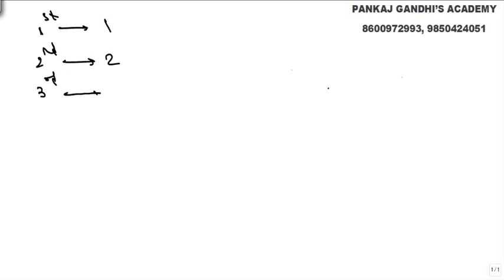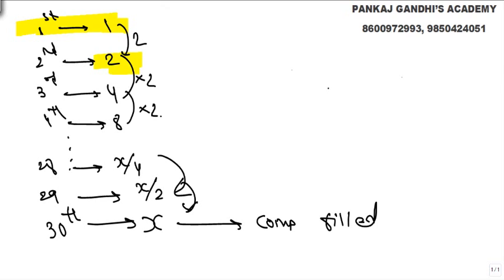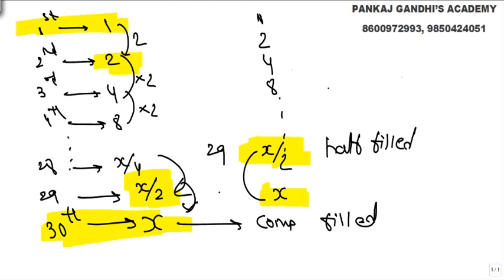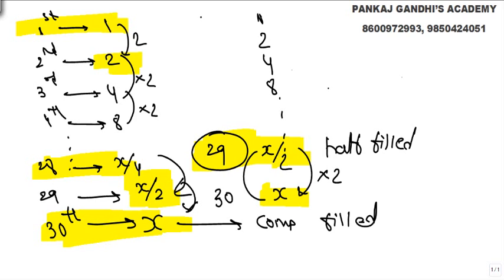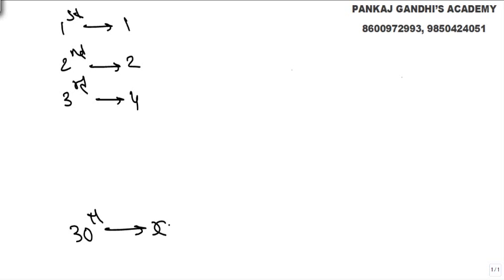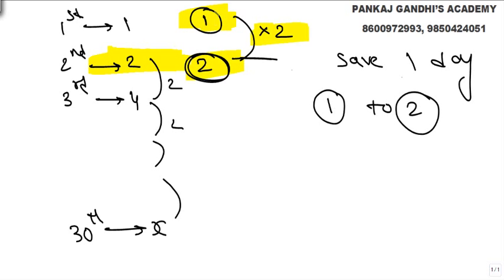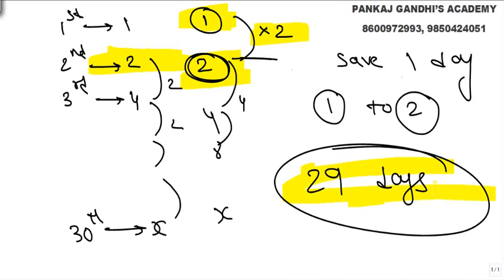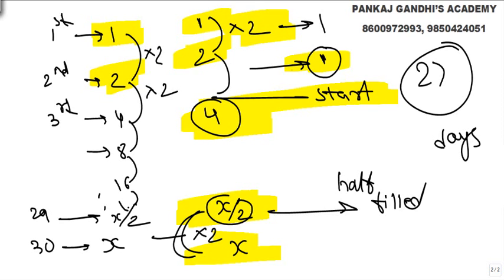The Bacteria Puzzle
The bacteria in a dish double every day. If we start with one bacteria on the first day, the dish gets completely filled in 30 days.
A) If we start from one bacteria, in how many days the dish will be half filled.
B) If we start from two bacteria, in how many days it will be completely filled.
C) If there are four bacteria on the first day, in how many days the dish will be half filled.